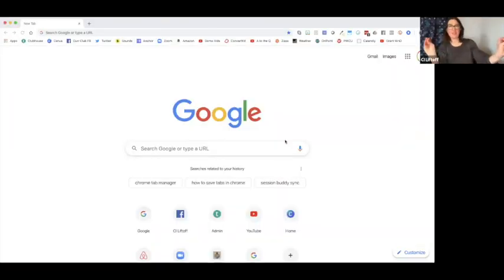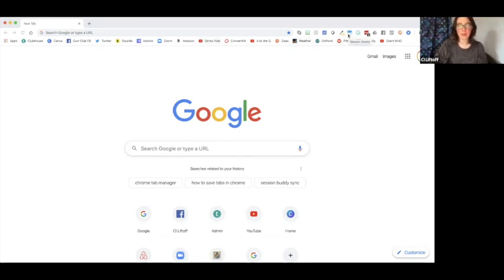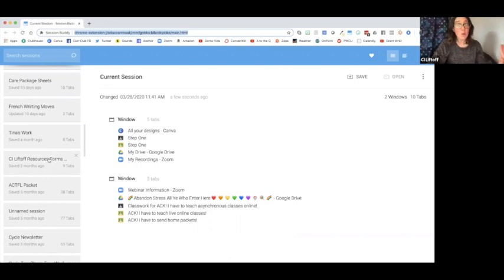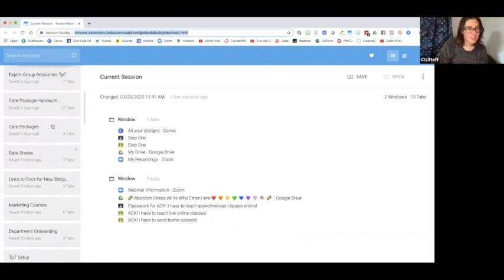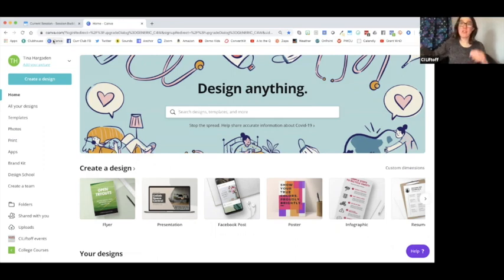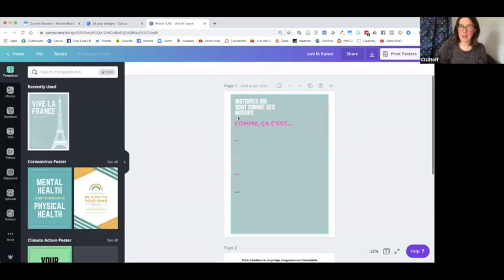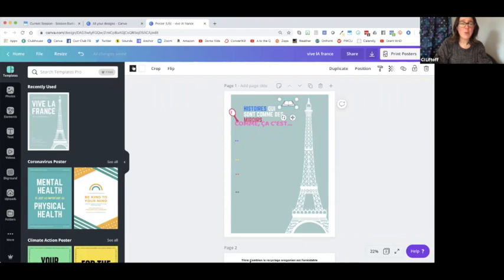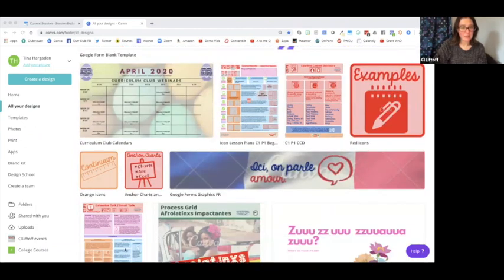Setting Up Canva, Chrome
FREE copyright-free readings in French, Spanish, German, and Basic English that you can use with your classes any way that you want during this challenging time, and beyond:

Get help RIGHT AWAY, right here.  FREE.  NOTHING TO BUY, NO STRINGS ATTACHED.  I just want to see you stressing less!!!